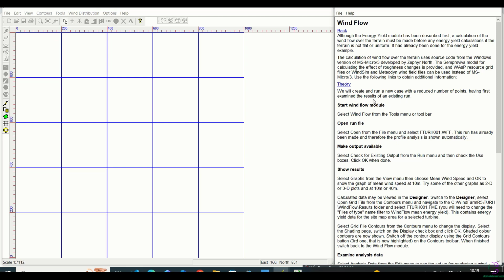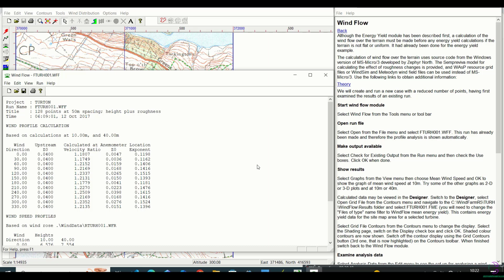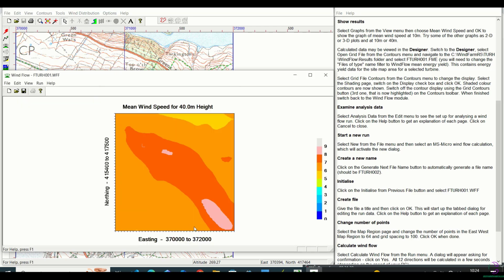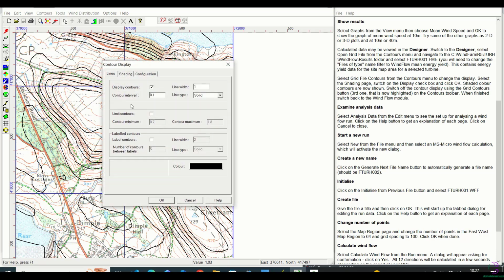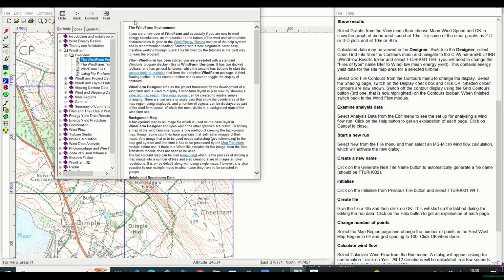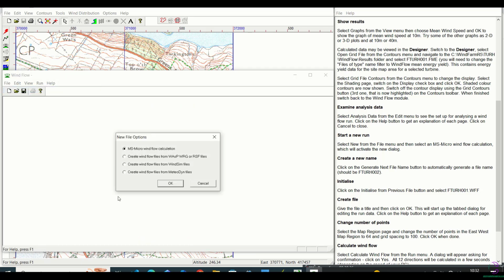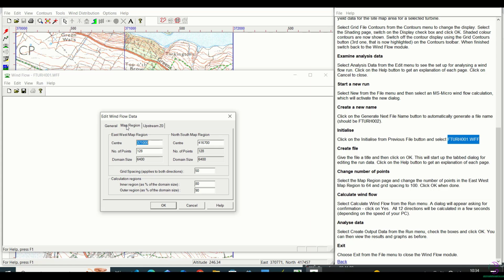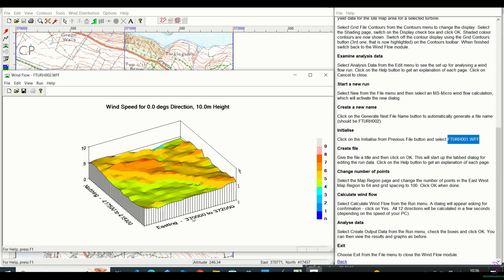WindFarm Designer: Part 3 - Wind Flow